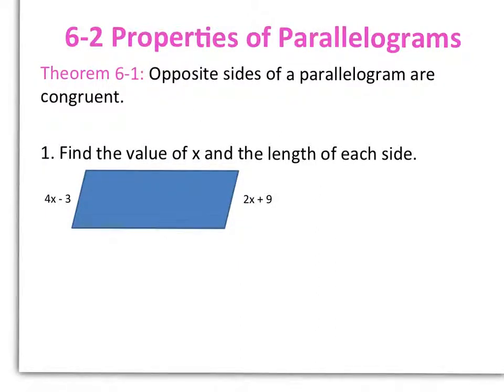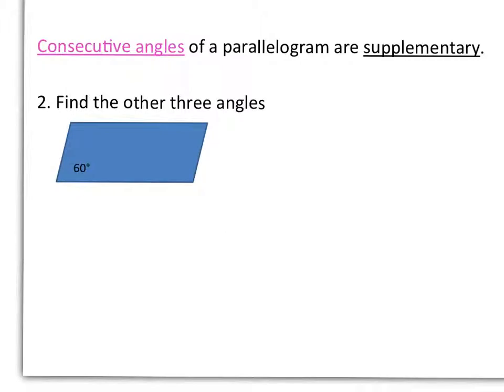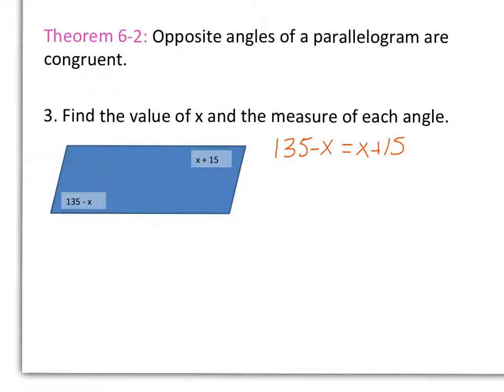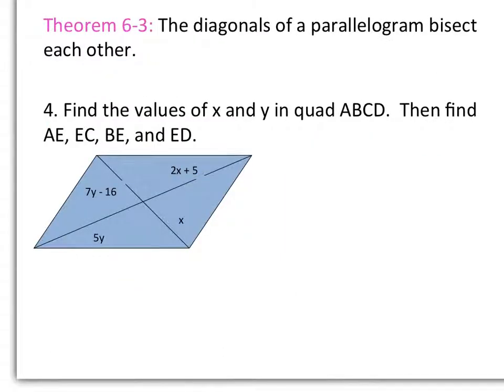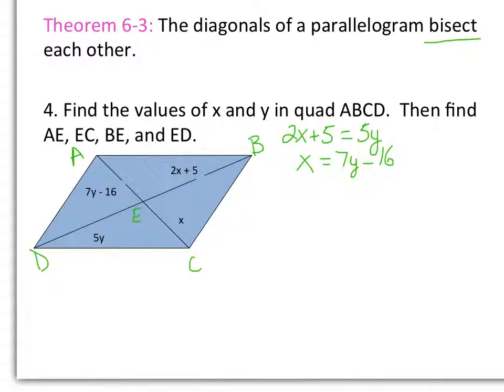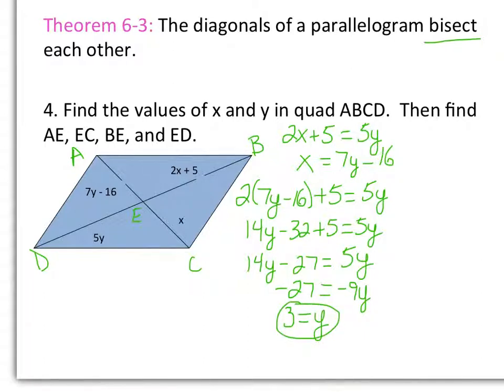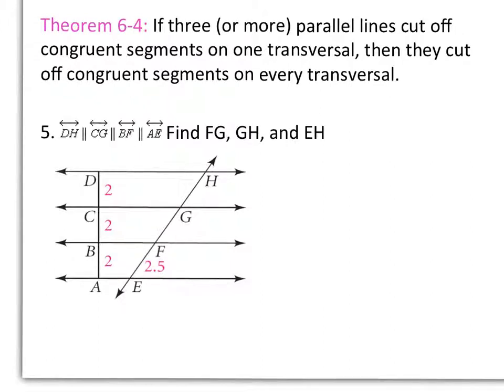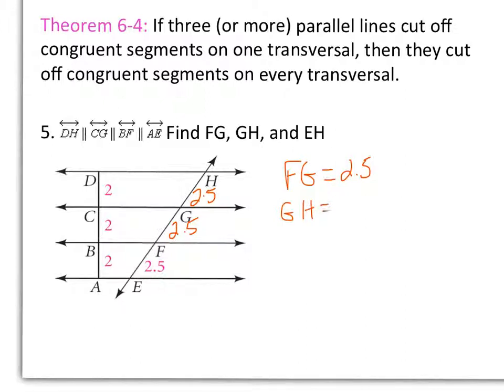6-2 Properties of Parallelograms